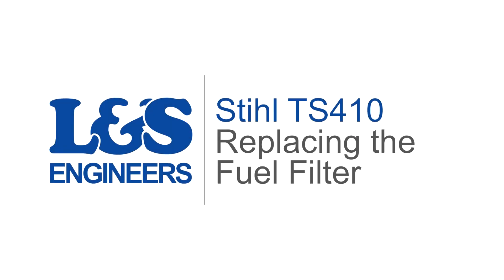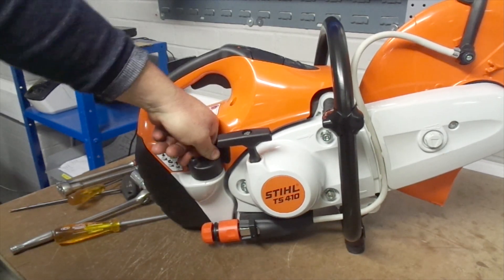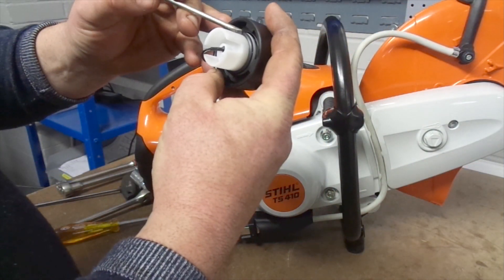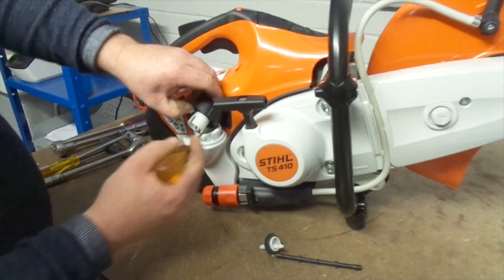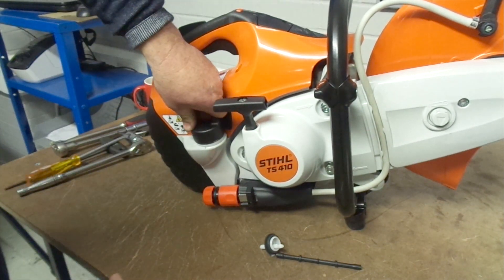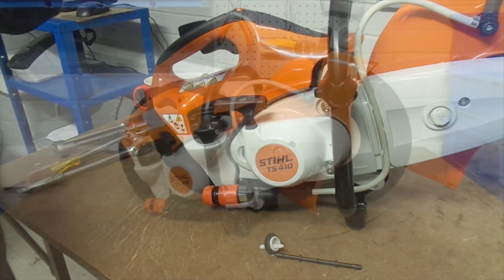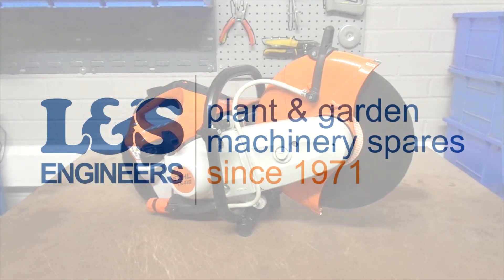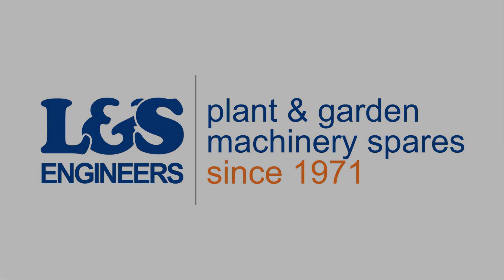How to Change a Fuel Filter on a Stihl TS410 Disc Cutter | L&S Engineers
In this video, we show you how to replace the Fuel Filter In a Stihl TS410. Click here for a full list of parts, tools & transcript!

Parts
Fuel Pick Up Filter for Stihl TS410 TS420

Genuine Air Filter Hose (Per Meter) for Stihl TS410 TS420

Transcript

Today, we're going to change the Fuel Filter on a Stihl TS410 cut off saw.
First of all, make sure you take all precautions before working around fuel & fumes. Unlock the Fuel Tank Cap and make sure the tank is empty of fuel. For easier access, you can remove the cap by releasing the ball that tethers it to the machine. Then locate the fuel filter inside the tank and begin to pull it out of the tank, you may need to use a tool to reach the hose. Once located, pull out the fuel filter so it's hanging outside of the machine. Remove the old fuel filter by simply pulling it from the rubber tubing. Attach your new fuel filter onto the rubber tubing by pushing it into the hose. Then replace the filter back into the tank. Whilst you are looking at this part of the machine, you may want to check the two seals on the fuel cap, making sure they haven't become worn or started to deteriorate. This is important to check as tired seals make cause fuel leaks. When refitting the cap, remember to clip the tether back onto the tank.That's how you change the Fuel Filter on the Stihl TS410. All the parts & tools needed for this task are listed in the description below.